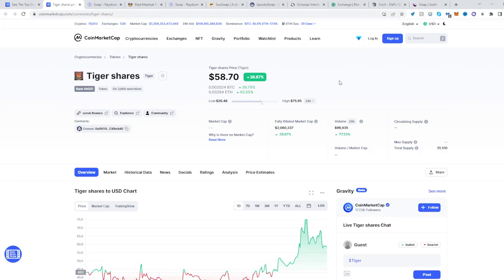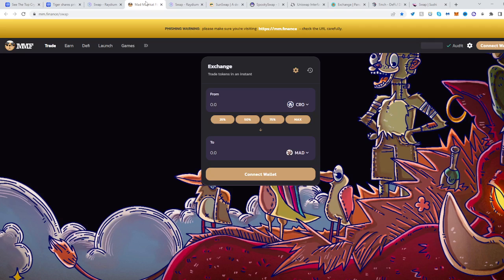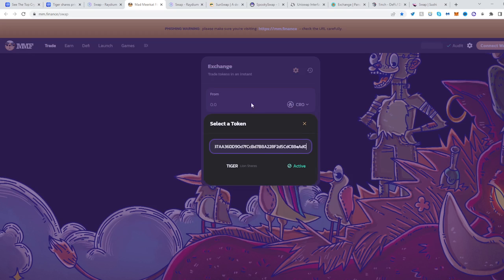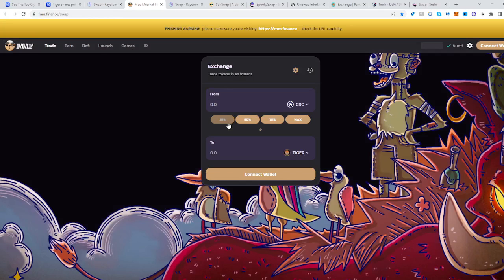Tiger Shares Token ✅ How to Buy TIGER crypto on Mad Meerkat Finance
In this video you will learn how to buy Tiger Shares Token ✅ How to Buy TIGER crypto on Mad Meerkat Finance